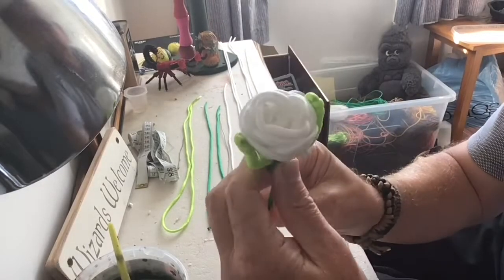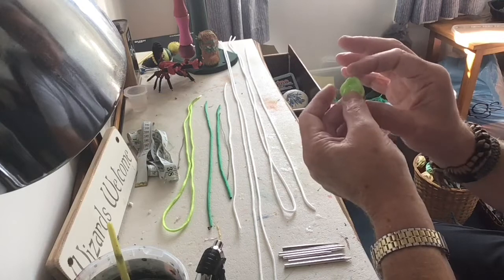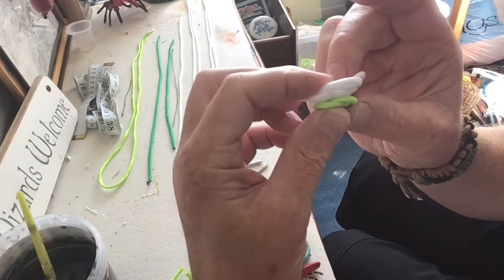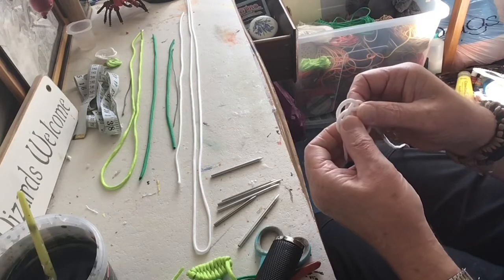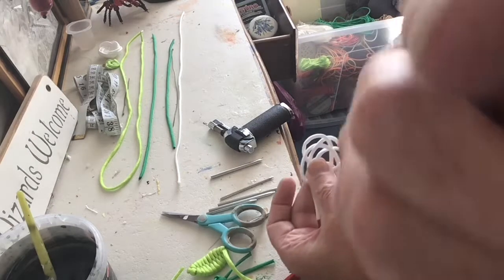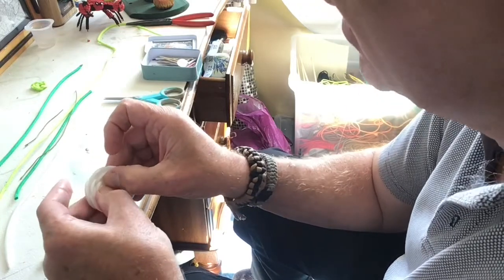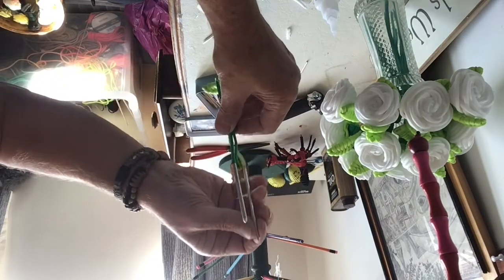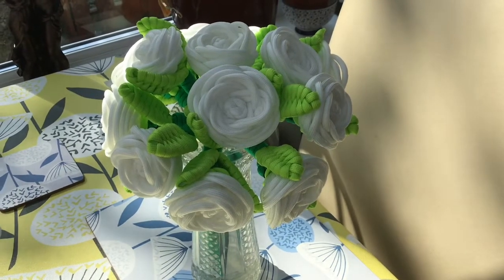How to make Roses by Cord Art 🤗🌈🌈🌈🤩🌈🌈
A detailed tutorial showing how to make a dozen+ 1 roses by Cord Art9